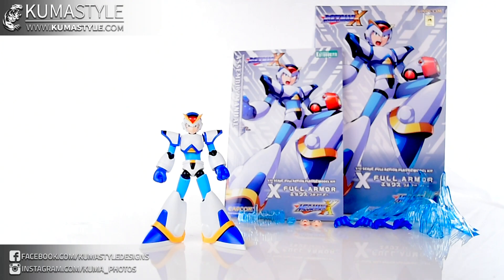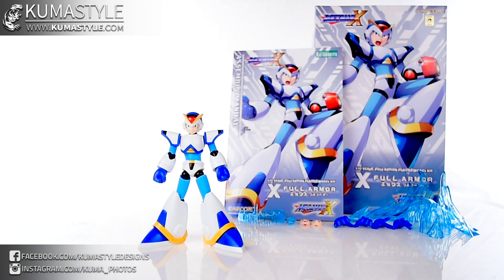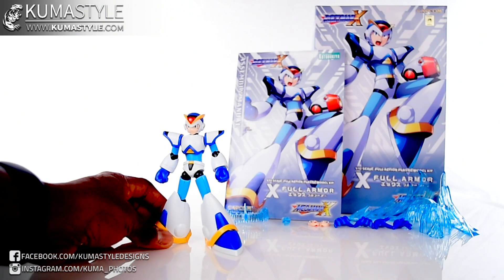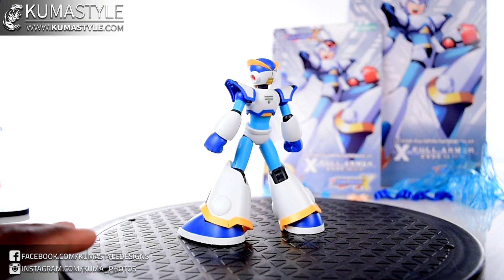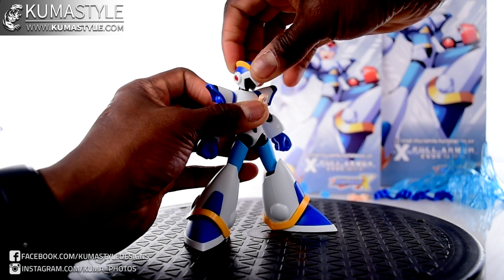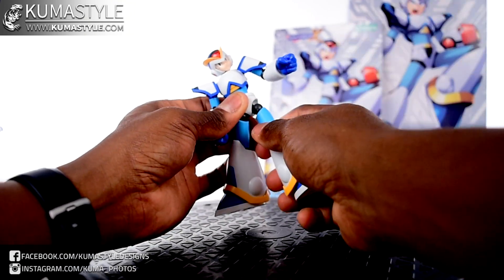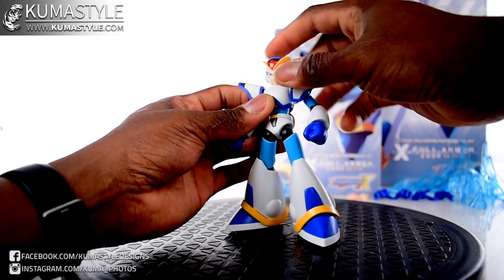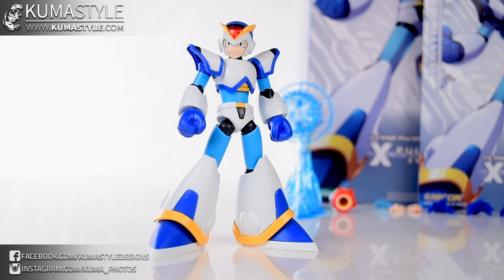Review: Kotobukia Mega Man X Full Armor (Model Kit)